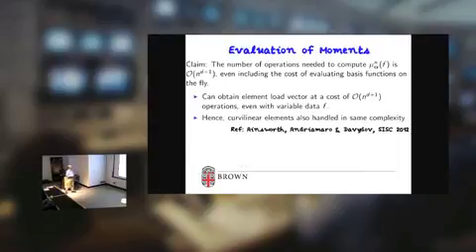Mark Ainsworth DSCI Seminar Pyramid algorithms for Bernstein Bezier finite elements of high nonunif